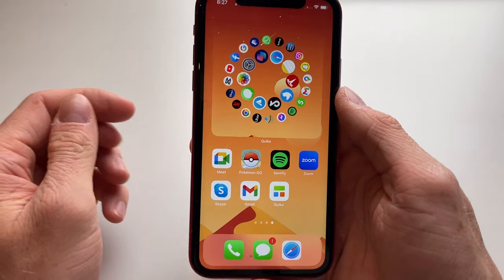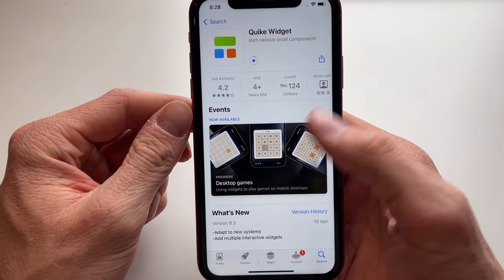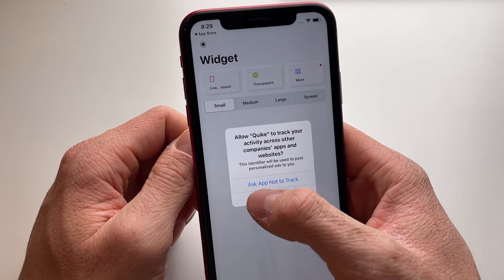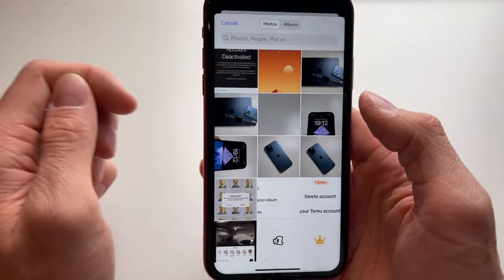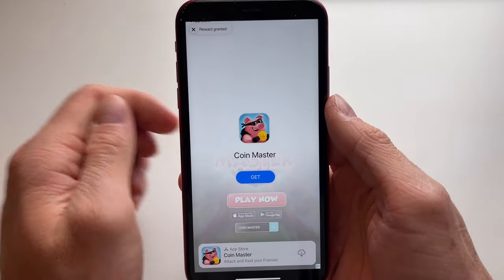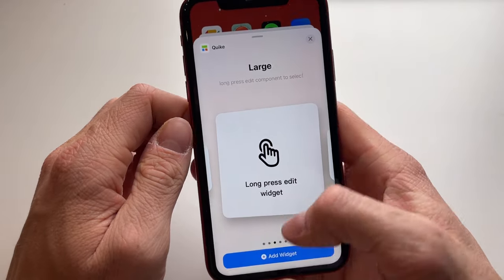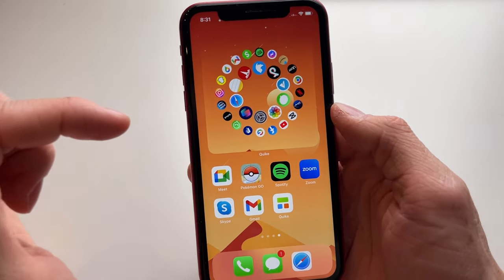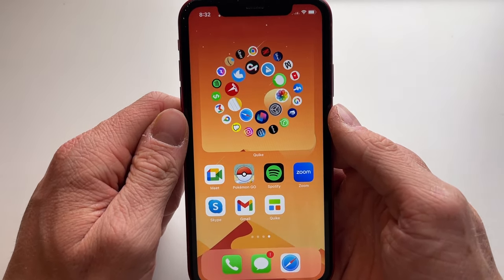How To Add Rotating Apps To iPhone Home Screen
How To Add Rotating Apps To iPhone Home Screen - Full Tutorial

👉 In this video we are going to show you how you can add rotating apps to your iPhone home screen.